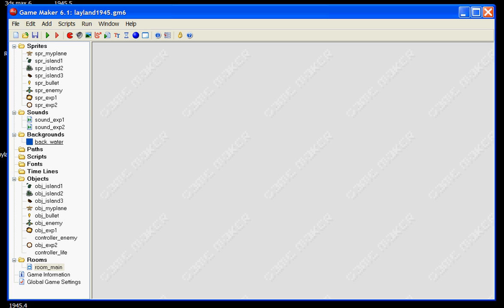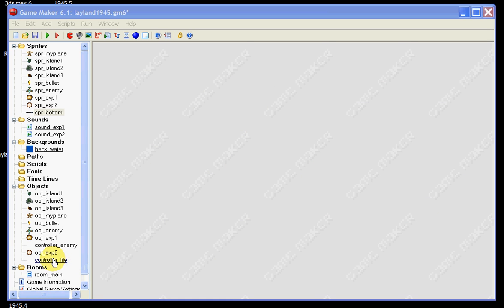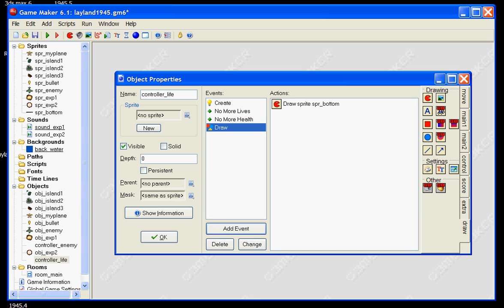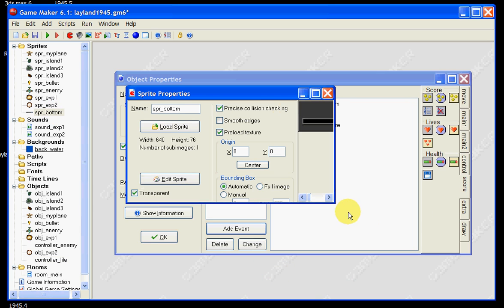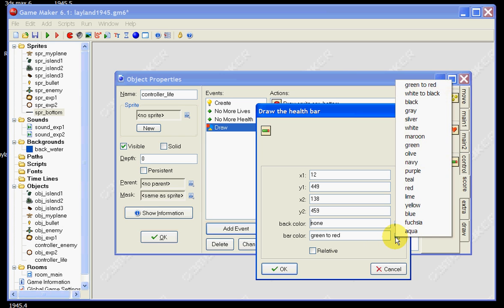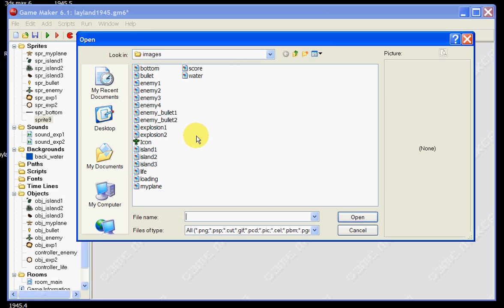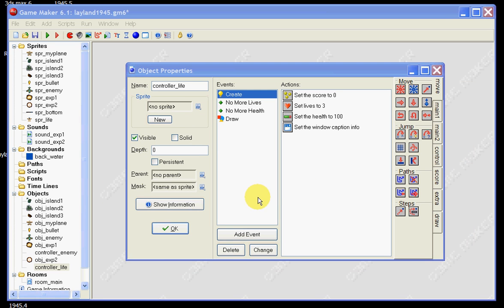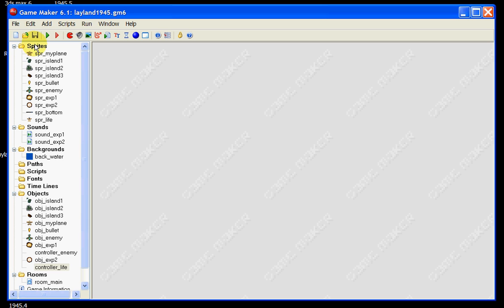1945 Part 11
The last tutorial for now